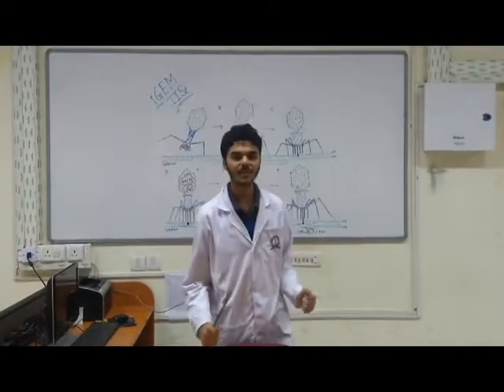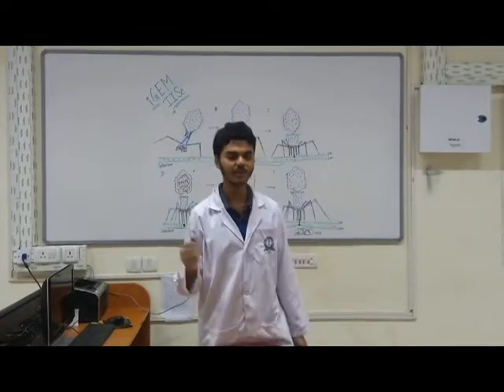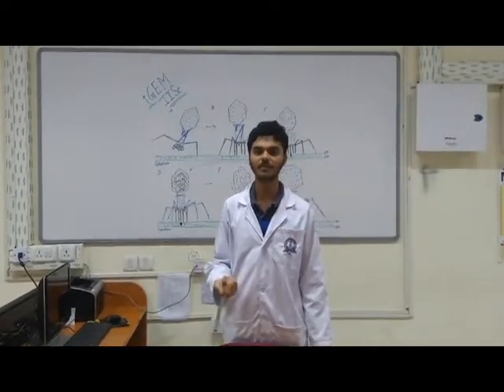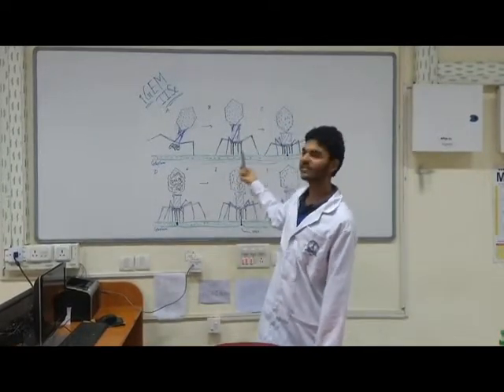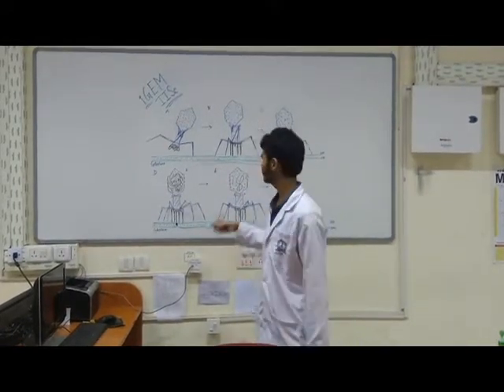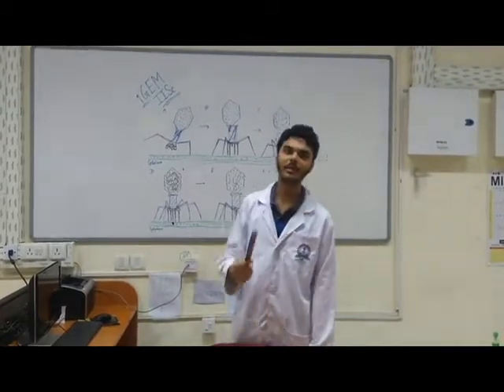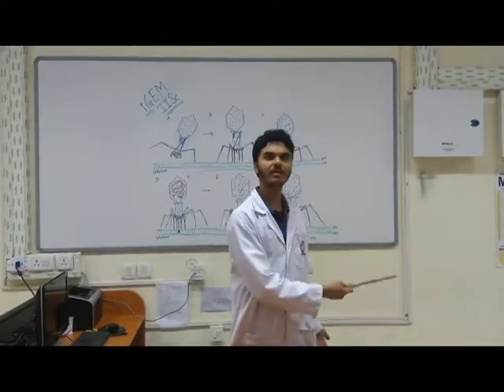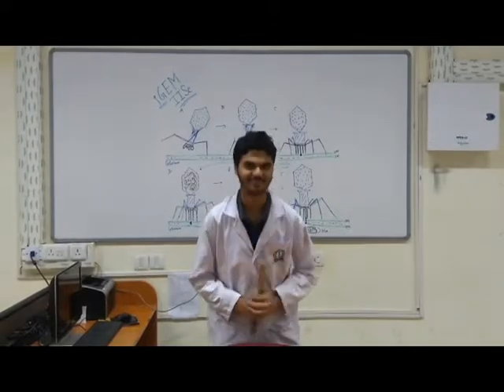T4 bacteriophage injection mechanism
This work was prepared by the IISc Bangalore iGEM team as part of their project, PhageShift!

This is the third of a 5 part mini series on phages, antibiotic resistance and all the other terms you would need to understand our project better!